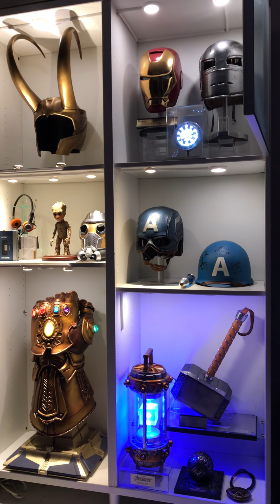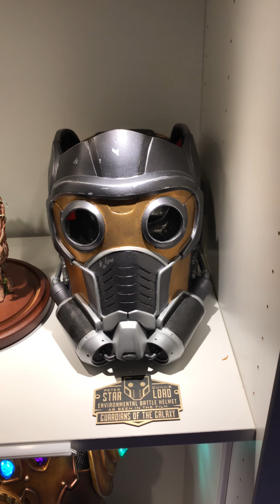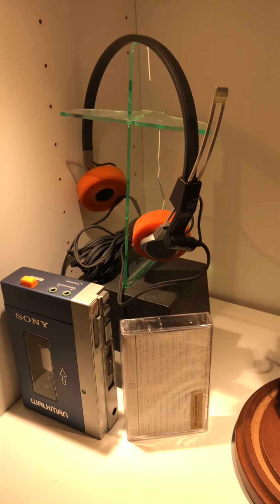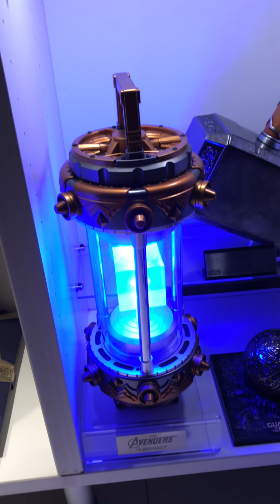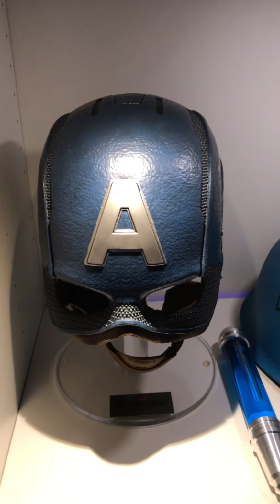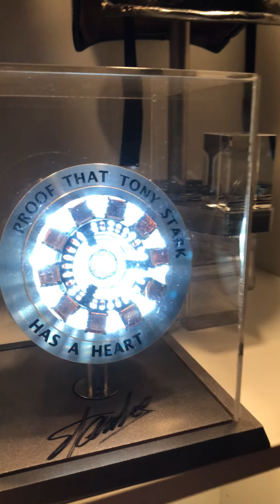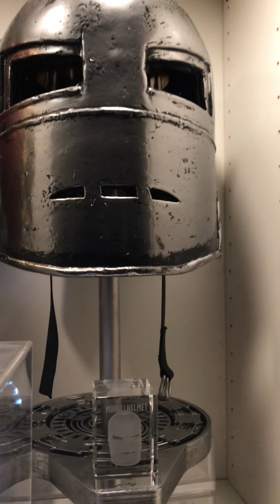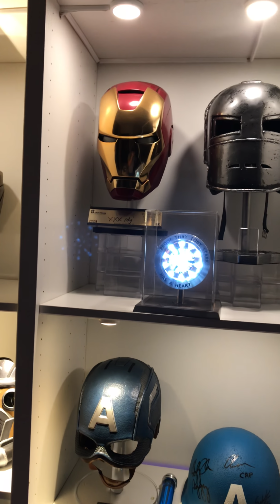Knowhere Collection. Marvel prop display walkthrough